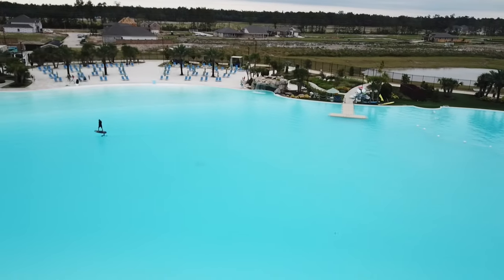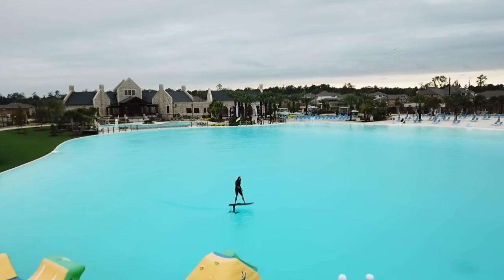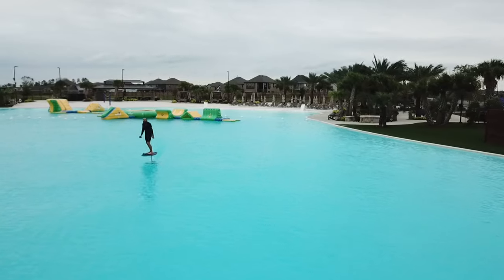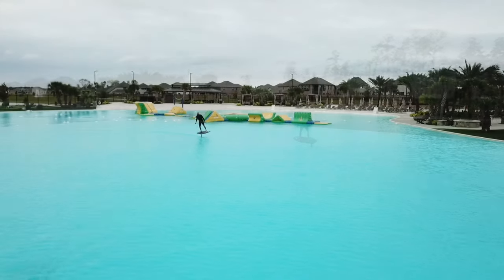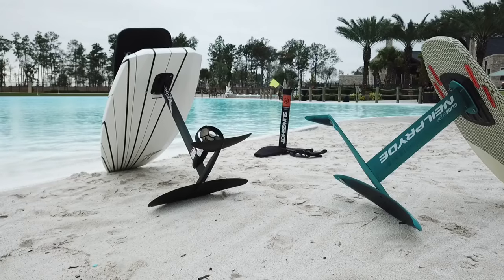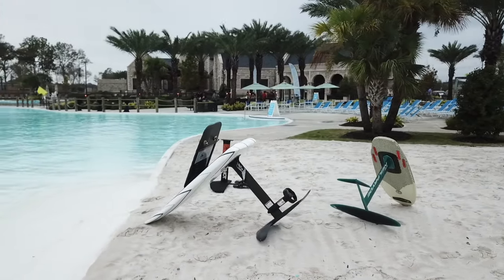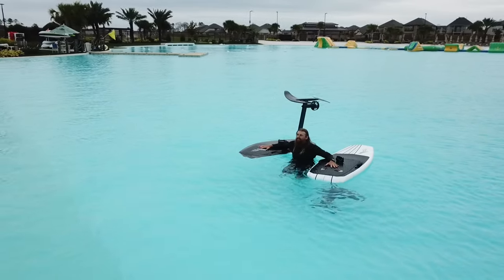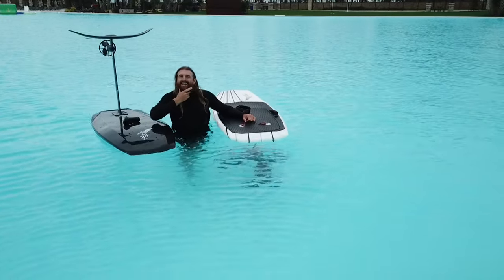Efoil Crystal Lagoon with Houston Kiteboarding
This is a 2 acre crystal clear lagoon in Houston, Texas. They do not use chlorine to keep the water clear so there is no taste and it is fresh water. We took the efoils up to Humble to ride in the lagoon and it was a blast. White sand, waterfalls, beach umbrellas, floating docks, inflatable obstacles on the water. what a great time!